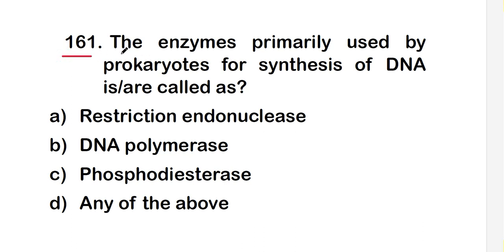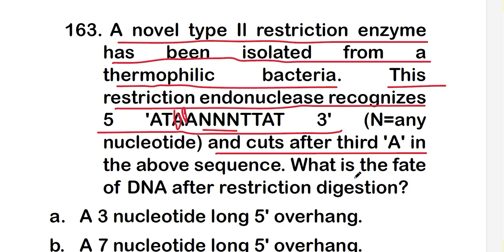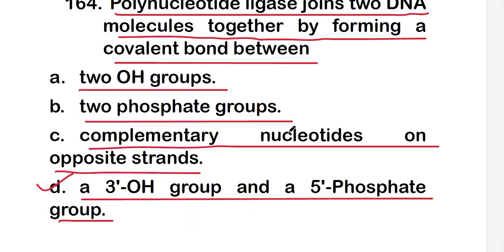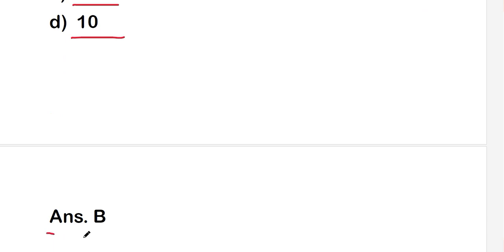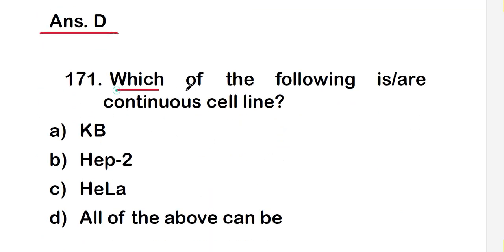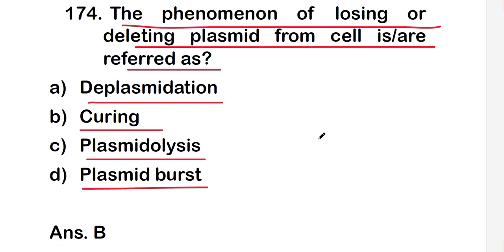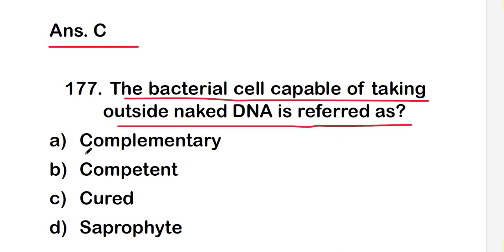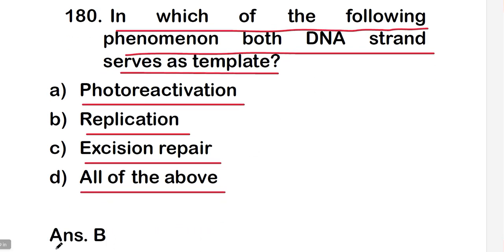MCQS ON BIOTECHNOLOGY || PART 9 || Biotechnology questions with answers || MICROBIOLOGY